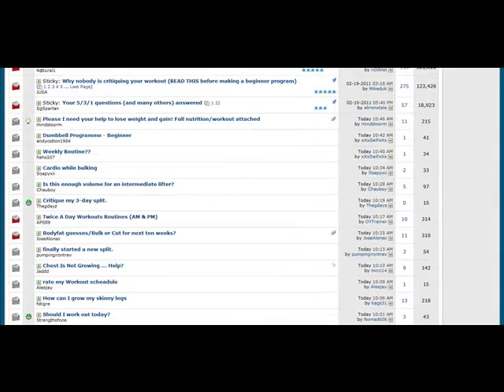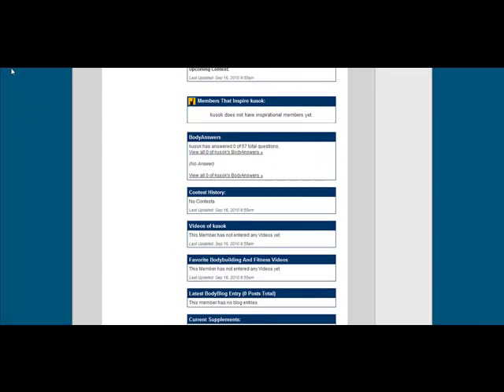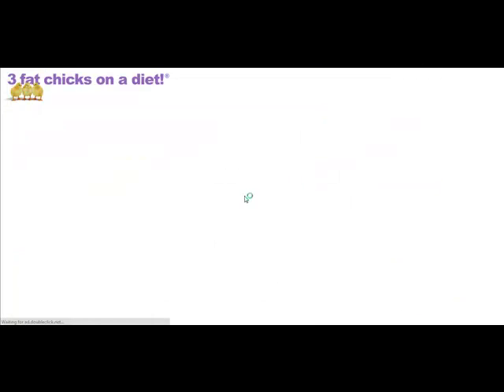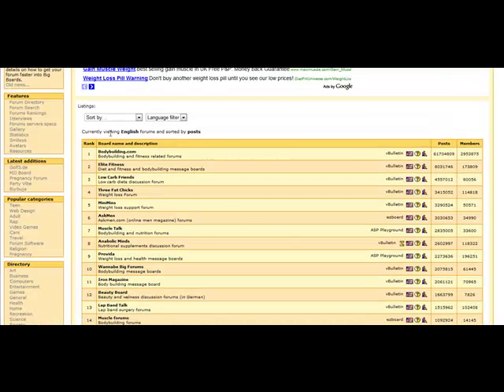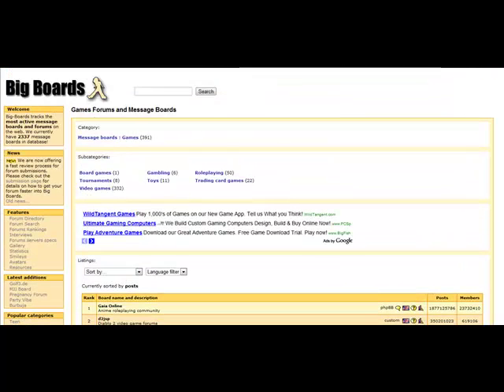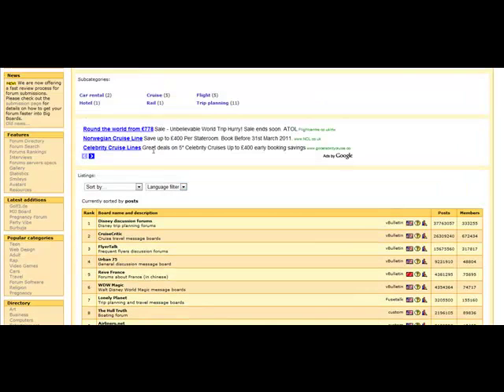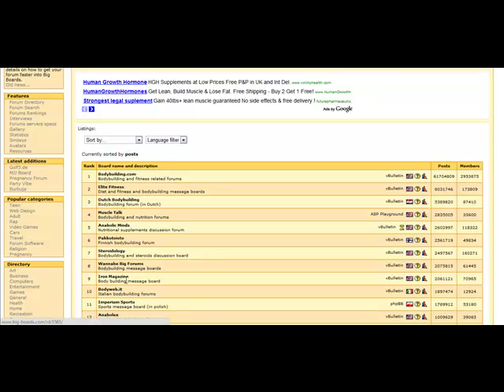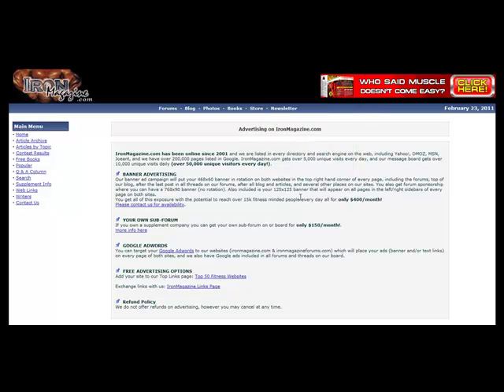CPA Accelerated vid3